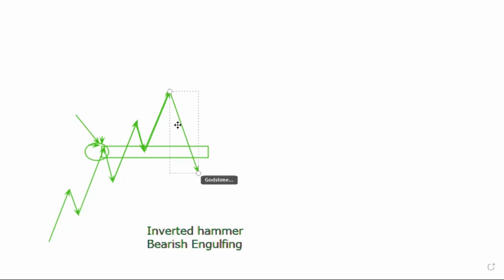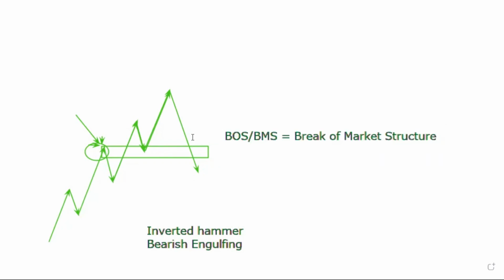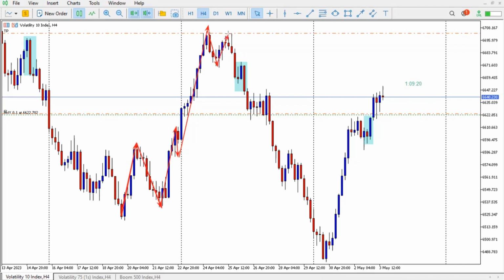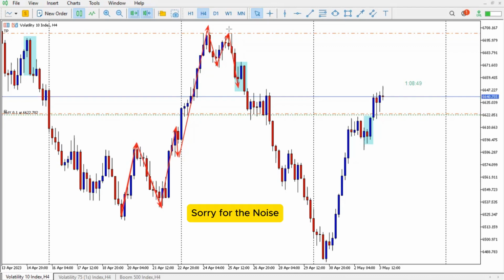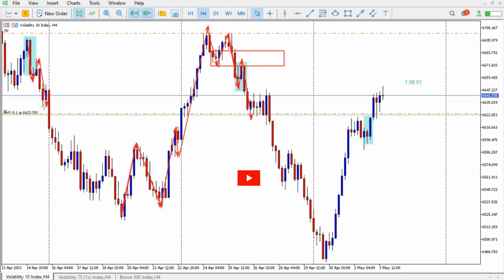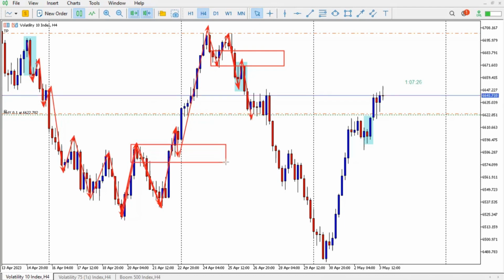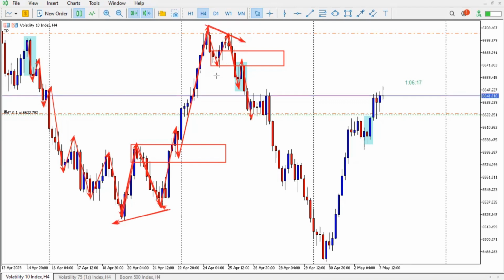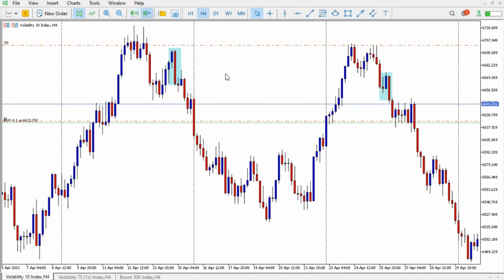BREAK OF MARKET STRUCTURE - CRASH 500 INDEX STRATEGY PART 5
In this step-by-step guide, we will show you the important factors to consider in market structure when trading the Crash 500 Index and other assets. Whether you are a beginner or experienced trader, this video can greatly enhance your trading strategy and help you make more informed decisions.

Don't miss out on this ultimate guide to developing your best trading strategy for Crash 500 Index and other Synthetic Indices – watch now and start maximizing your trading potential!

Crash 500IndexTradingStrategy